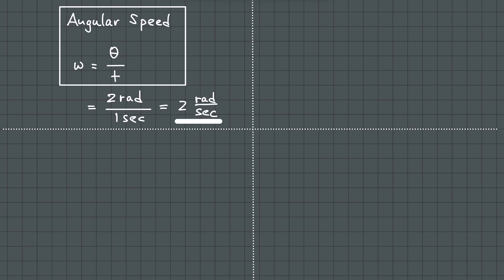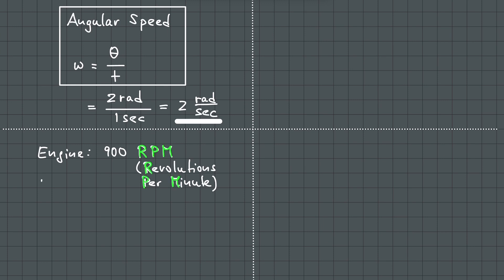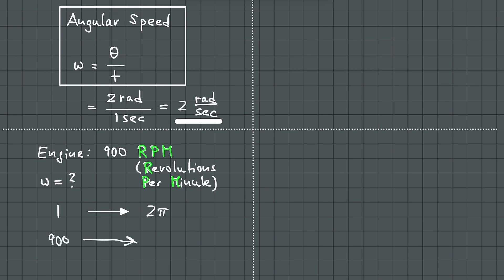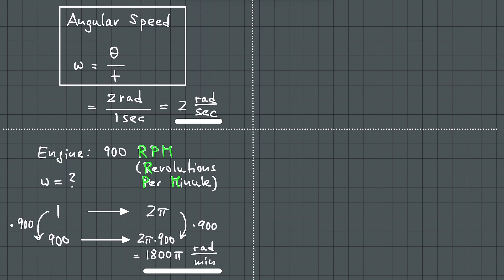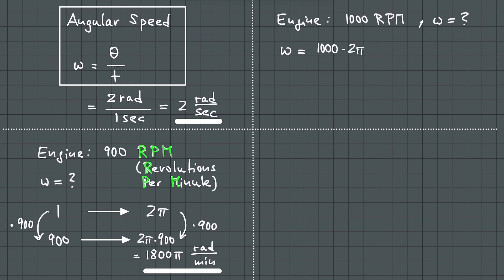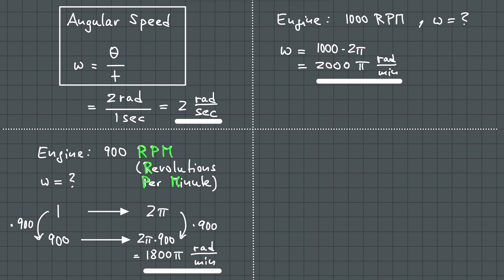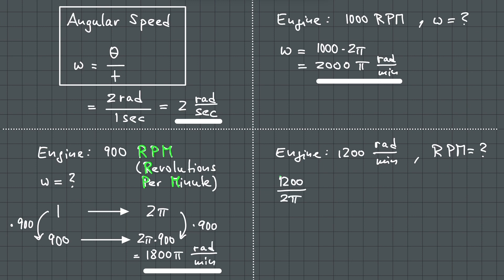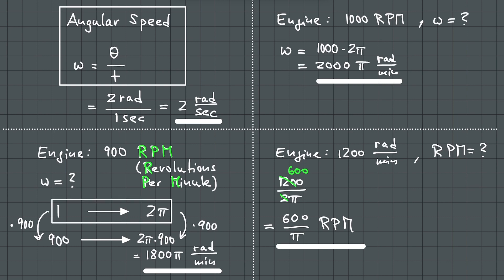Converting Angular Speed to RPM and Back | The Westcoast Math Tutor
This video shows how to convert angular speed to RMP (Revolutions Per Minute) and back.
The only thing you have to memorize is that 1 revolution is 2 pi radians.
When converting RPM to rad/min just multiply RPM by 2pi, and when converting rad/min to RPM just divide rad/min by 2pi.

✅  About The Westcoast Math Tutor:

Hello Friends!

I’m The Westcoast Math Tutor, and with this channel, I will provide tutorial videos to better your understanding of different high school math topics.

Once in a while, I will also make other interesting math videos outside of high school math topics.  If you have any questions, please ask me in the comments. This channel is what I’ve been doing for you.